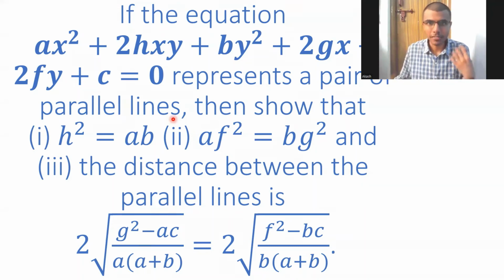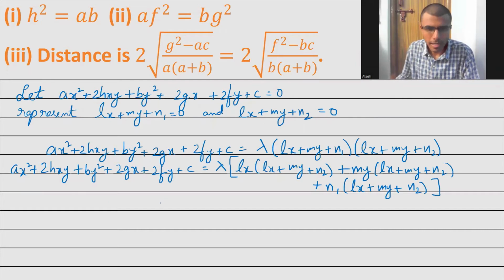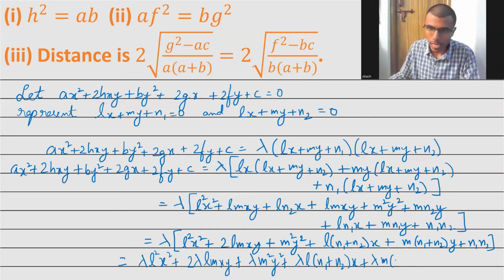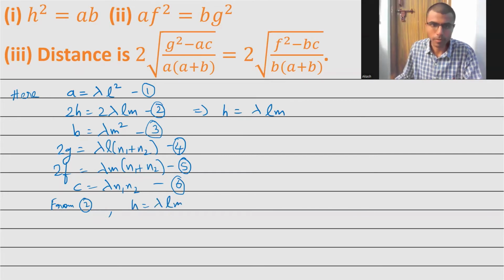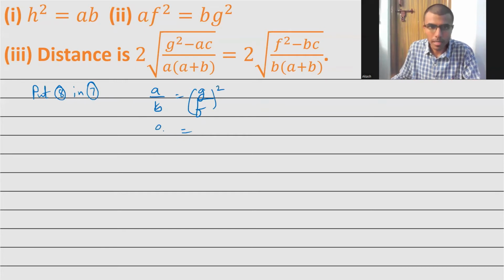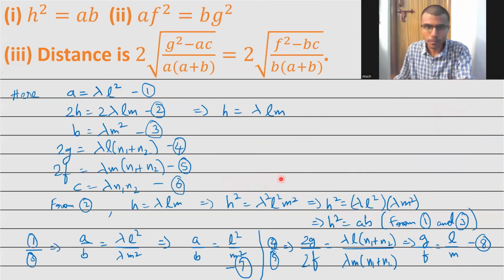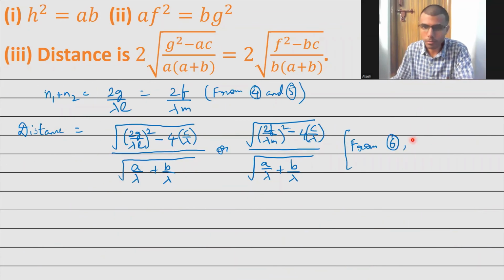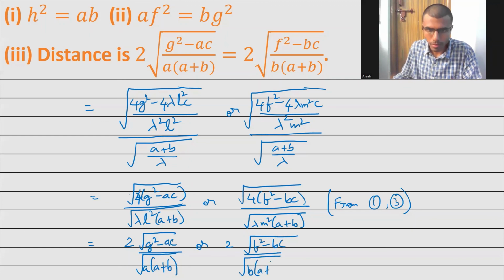Pair of Straight Lines Important LAQ 3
Maths 1B Pair of Straight Lines Important LAQ 3
Inter 1st yr Pair of Straight Lines Important LAQ 3
Pair of Straight Lines Class 11
Maths 1B Important Question